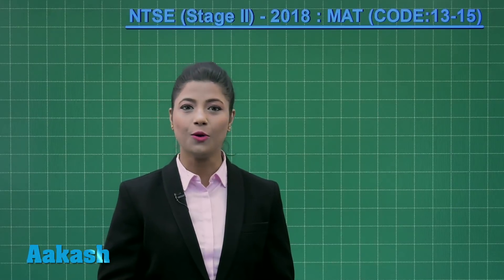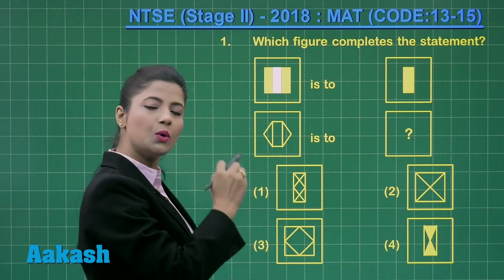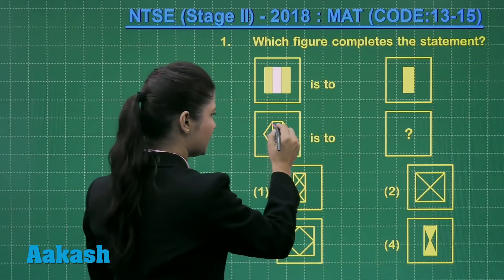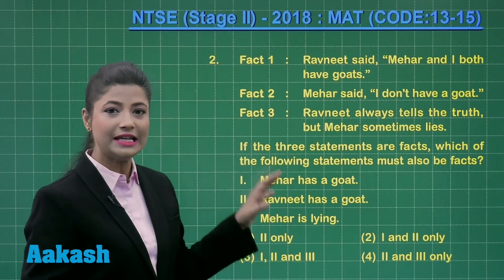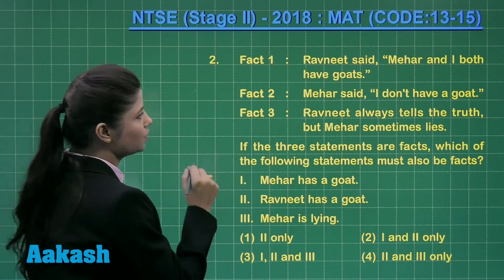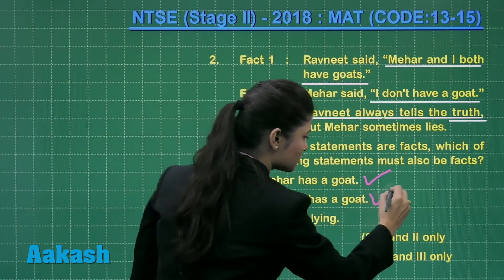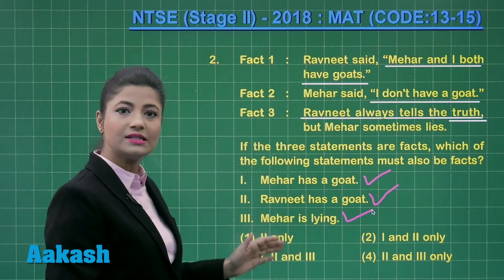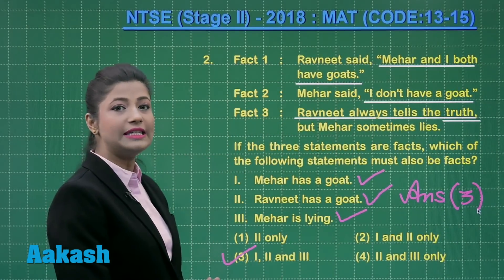NTSE (Stage-2) 2018 Answer Solutions & Keys for MAT Q.01 & 02 (Code 13-15) | Aakash Institute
Find NTSE II 2018 Video Solutions for MAT Q.01 & 02 for code 13-15 prepared by Aakash Institute. This video gives complete in depth explanation to the questions. Know the NTSE 2018 (Stage-II) solutions in detail with the help of subject experts. The experienced faculty at Aakash is committed to every student’s academic well - being and offers excellent guidance to crack entrance exams.